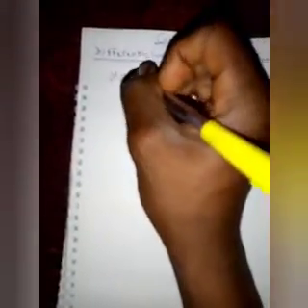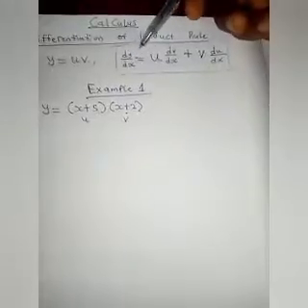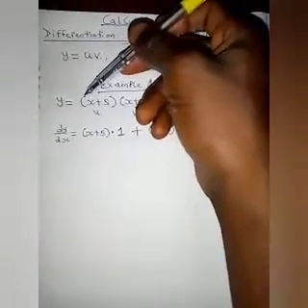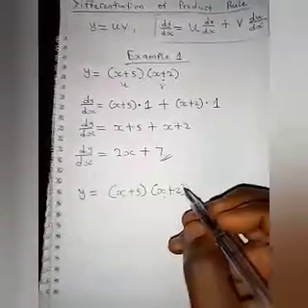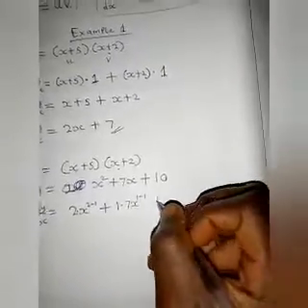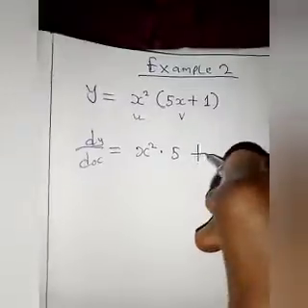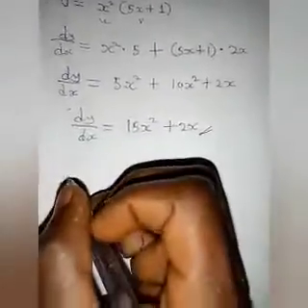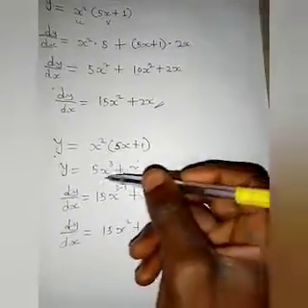Calculus- product rule